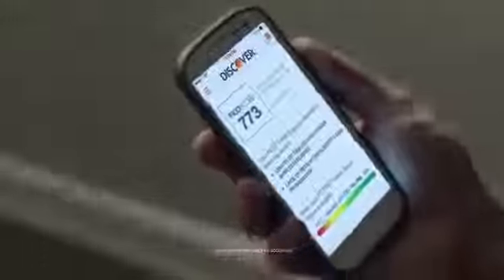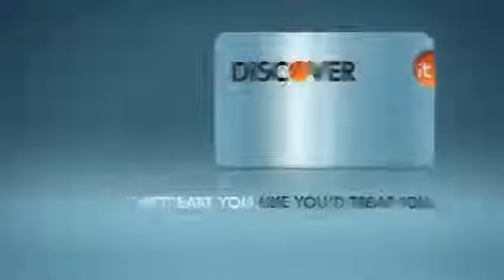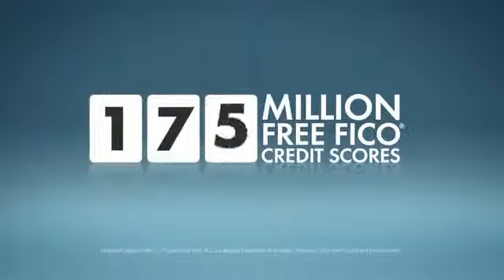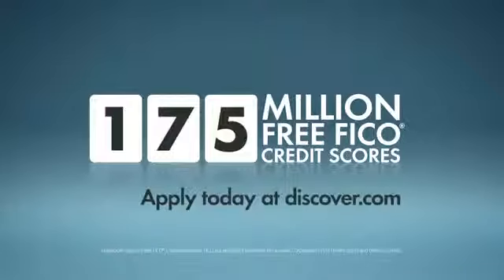[2015-Super Bowl Commercials] Discover - Surprise